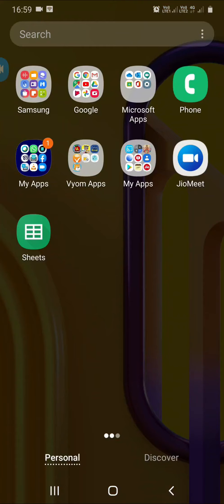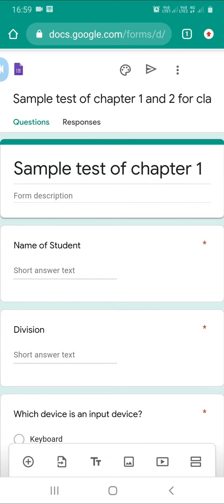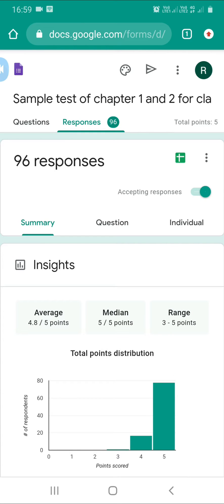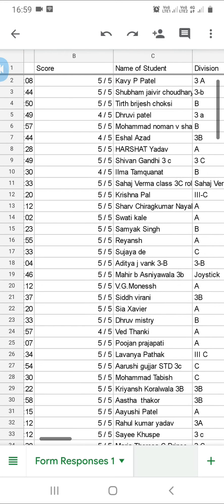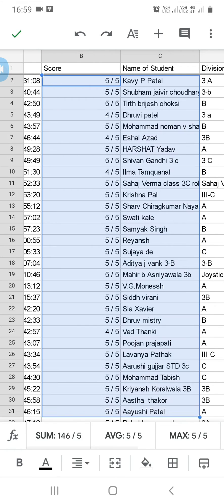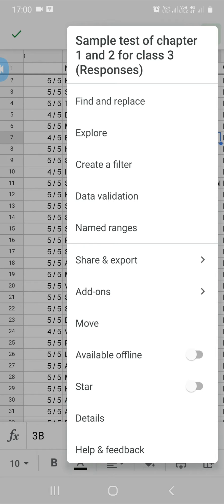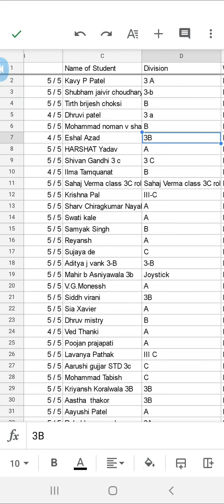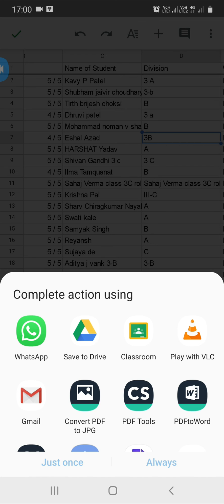How to save and send the copy of response from Google Forms by Mobile Phone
This video shows how to save and send the copy as pdf of response from Google forms by Mobile phone.